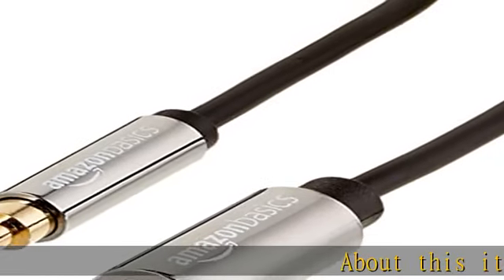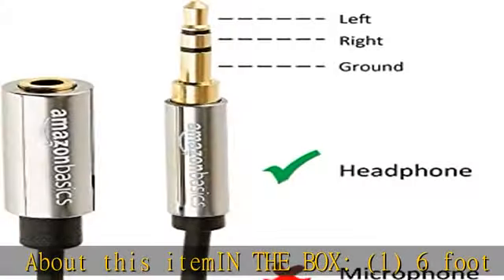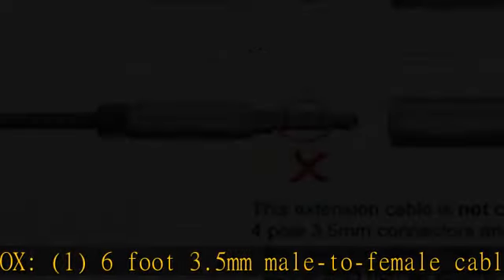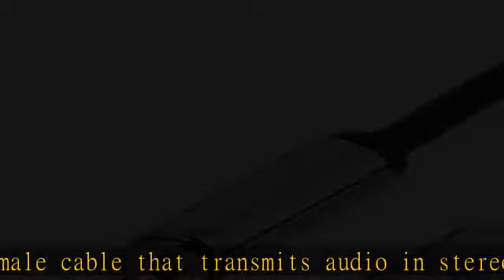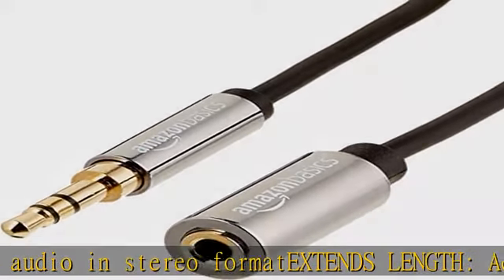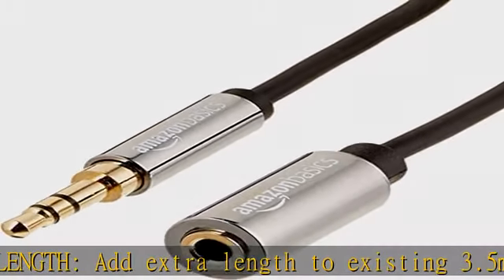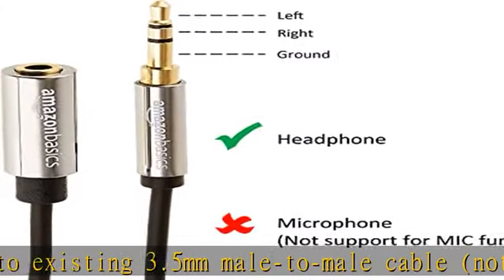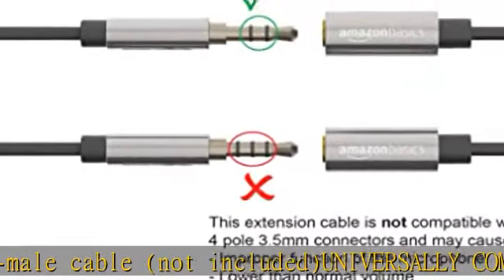Amazon Basics 3.5mm Male to Female Stereo Audio Extension Adapter Cable - 6 Feet